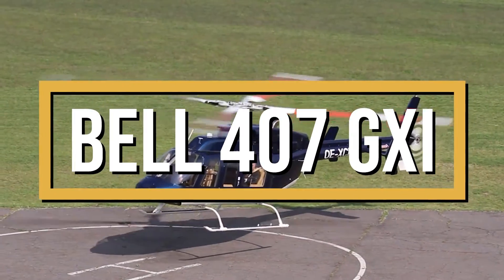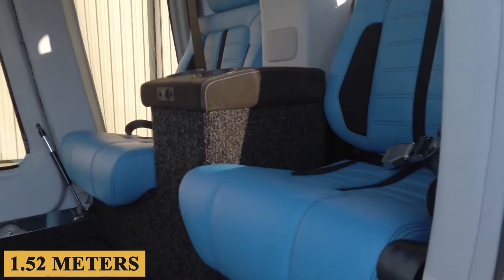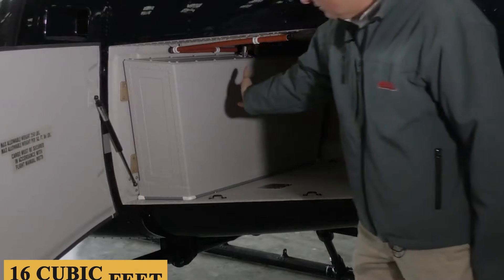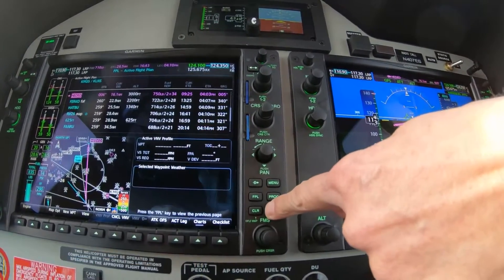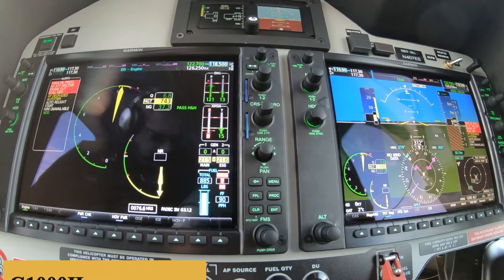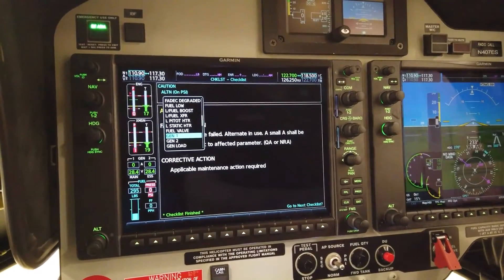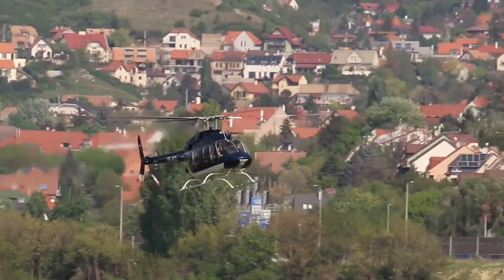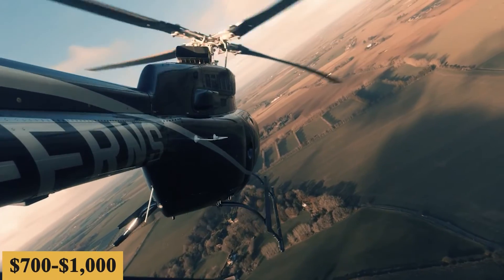Inside The $20 Million Bell 407GXi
Inside The $20 Million Bell 407GXi Helicopter

This is the Bell 407GXi, a much more technologically-advanced version of the renowned 407. The original 407 was designed to offer a more spacious cabin, improved performance, and enhanced versatility compared to the LongRanger. Incorporating a four-bladed rotor system, the helicopter presented a smoother flight experience, and became widely adopted for a plethora of applications, from emergency medical services to utility and corporate transport.
Finally, in 2018, Bell introduced the 407GXi, a model that sought to integrate cutting-edge technology and optimize performance parameters. With a Rolls-Royce engine equipped with dual-channel FADEC and an updated Garmin G1000H NXi avionics suite, the 407GXi represented a new pinnacle in Bell's single-engine light helicopter offerings, and brought forth improvements in speed, range, and overall performance while introducing features that enhanced safety and operational efficiency.
The base purchase price for a new Bell 407GXi is $18 million before options, and the charter price is estimated at $1,400 to $2,000 per hour.
While the annual fixed cost is roughly $150,000 to $250,000, the average hourly operating cost is estimated at $700 to $1,000.
Here is everything you need to know about the Bell 407GXi.

TIMESTAMPS
0:00 - Intro
1:11 - Cabin
3:30 - Cockpit
7:12 - Performance
8:31 - Prices
8:58 - Outro